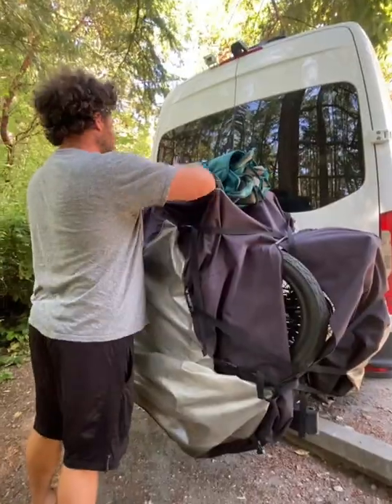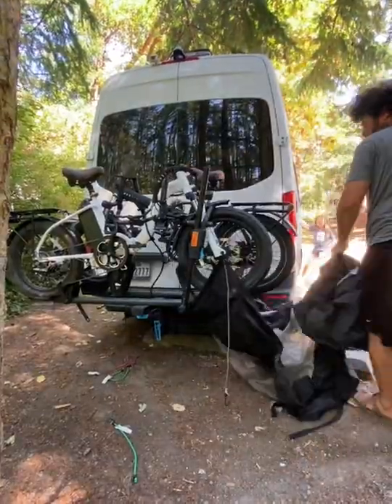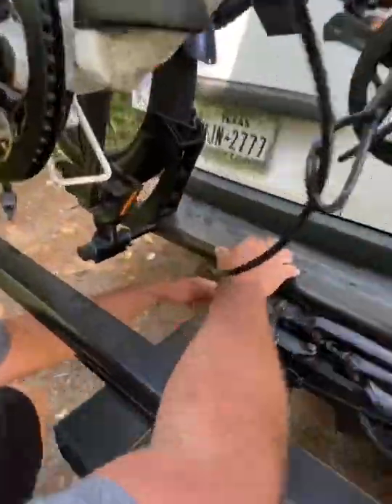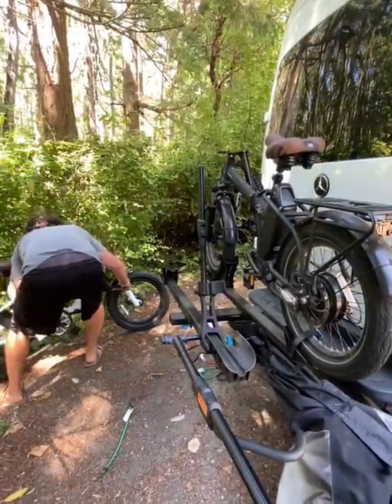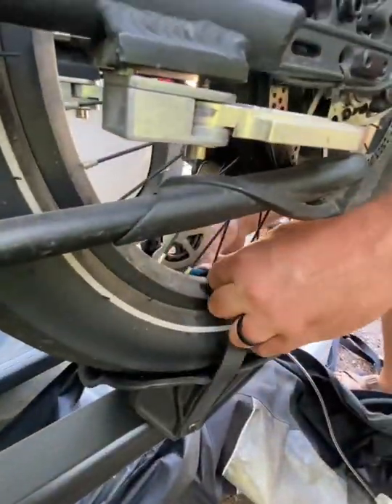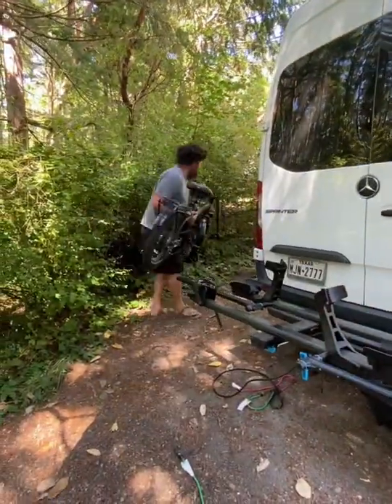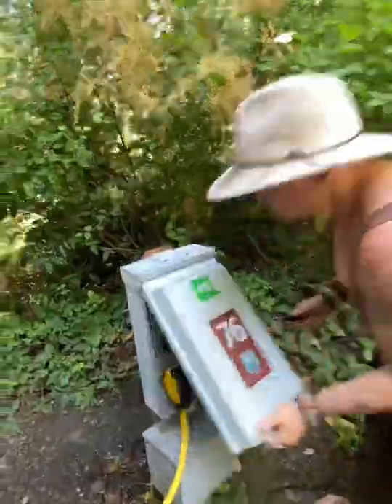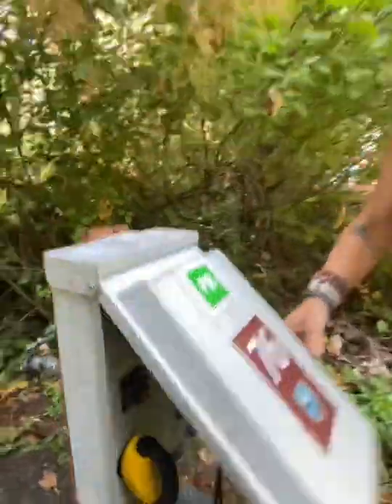HOW do we go in to town WITHOUT having to MOVE THE VAN?